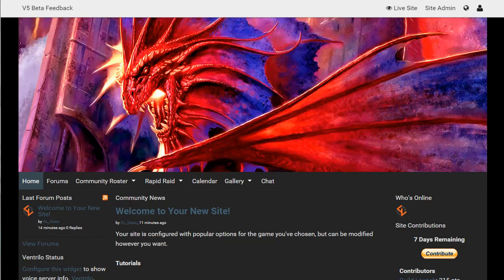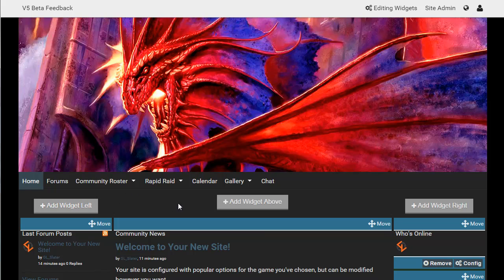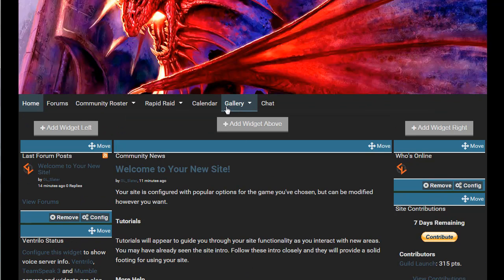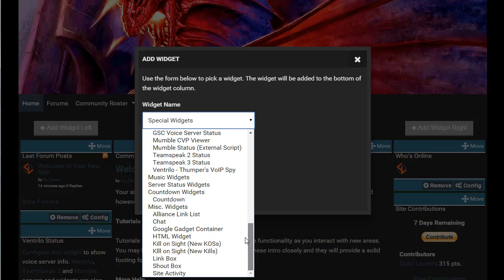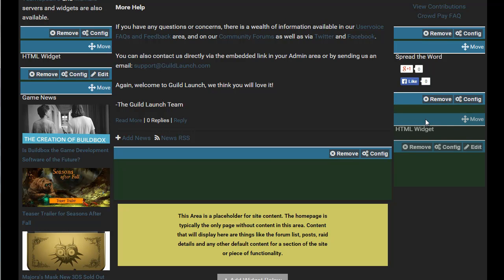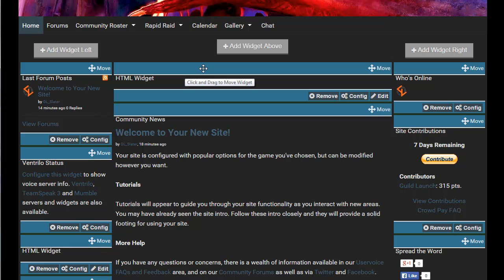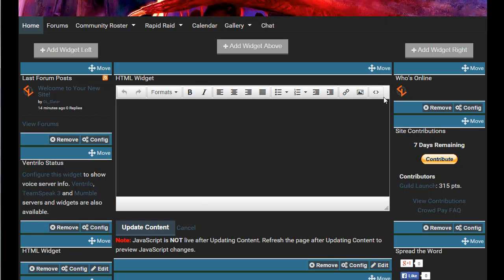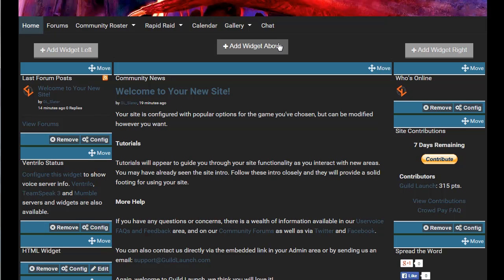Widgets Tutorial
This tutorial video reviews how to add, edit, move and remove widgets from your Gamer Launch site in our new V5 customization options.